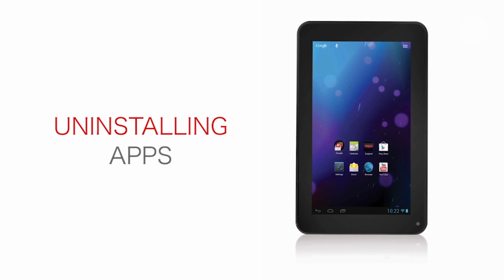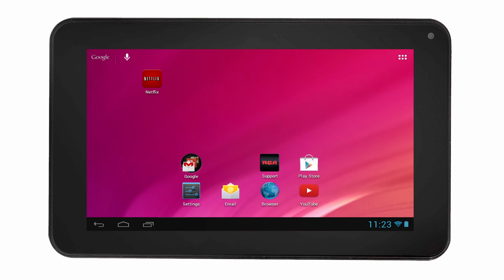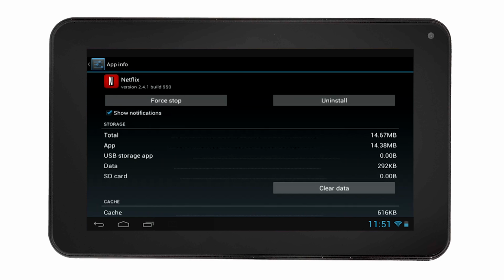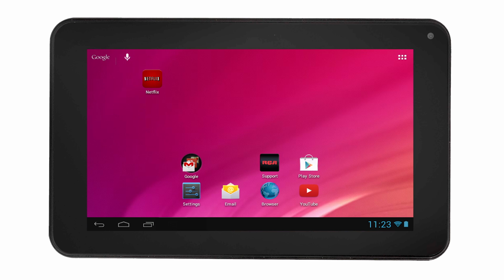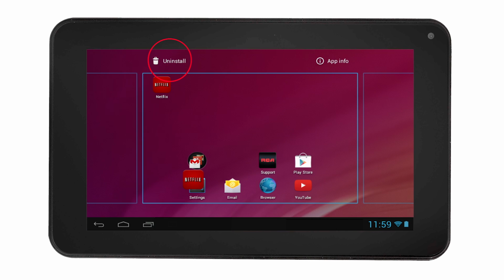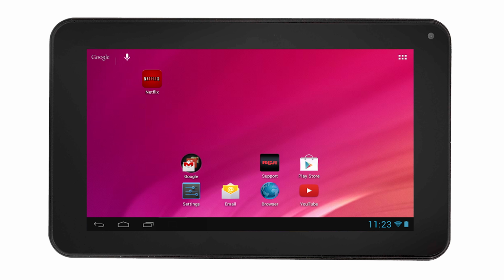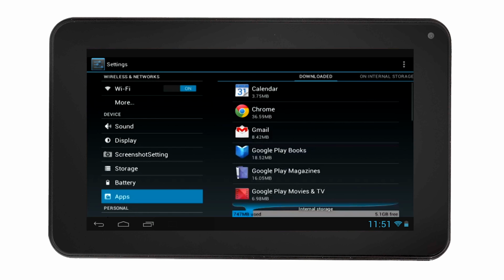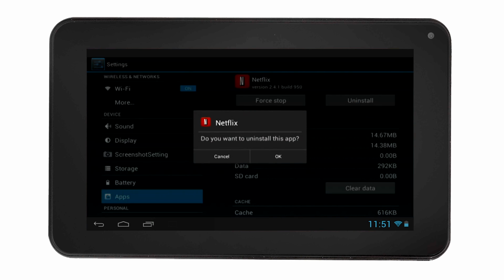RCA Tablets | Apps Uninstall On Your RCA Tablet (Android 4.1)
Showing how to uninstall the Apps